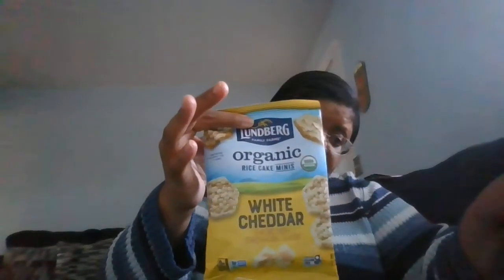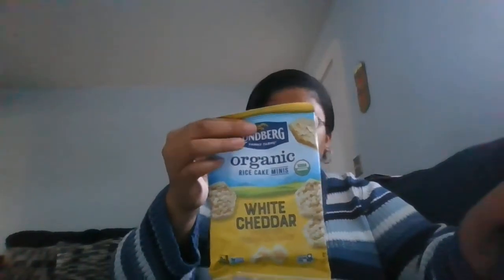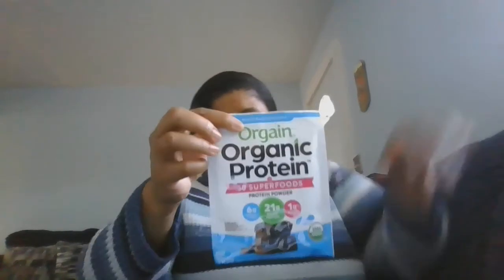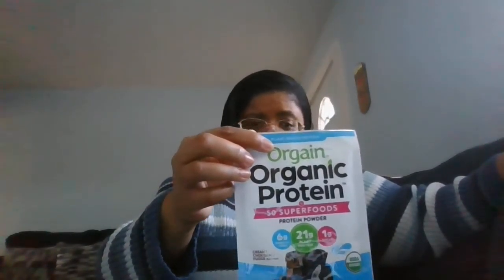The Kit Sampler Box Haul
Hey y'all! please go and check out Kit.com for free samples sent to your mailbox. The shipping is free, y'all. Go ahead and make your account today!

*I said twerk. LOL*